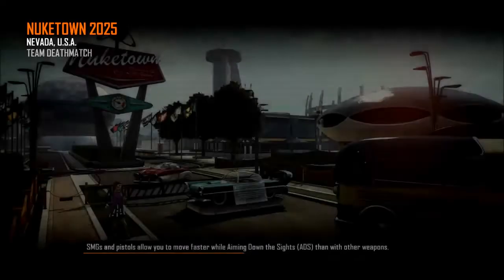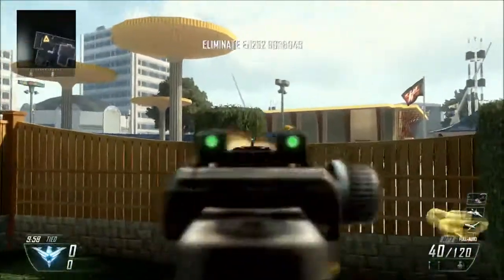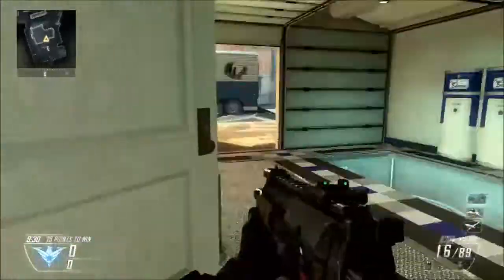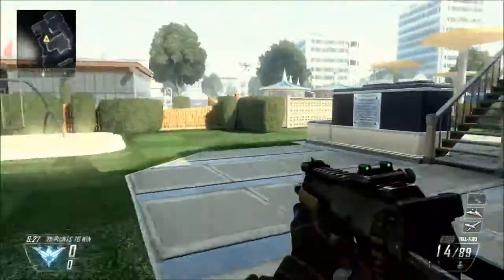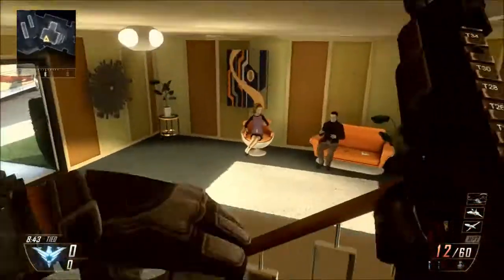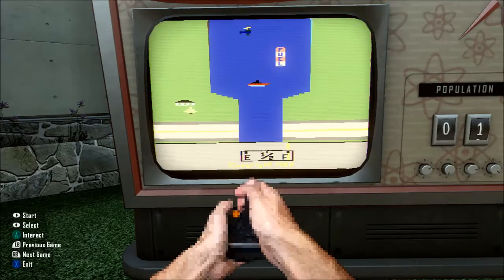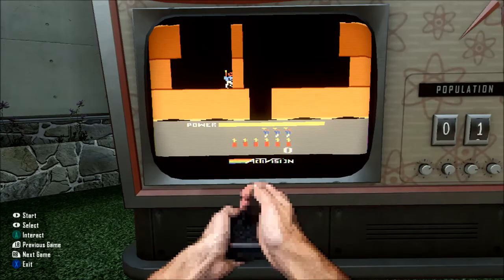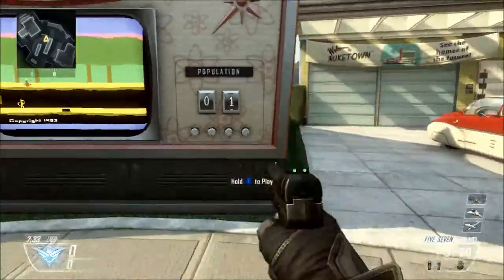NEW NUKETOWN 2025 MASSIVE EASTER EGG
I'm not the founder, but i thought it would be cool to try it out myself and share it with my subscribers!